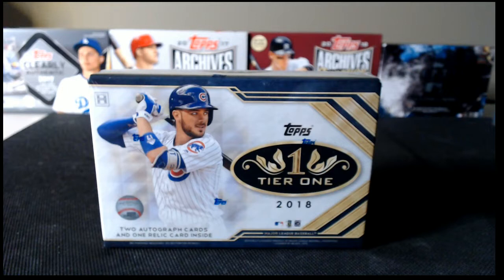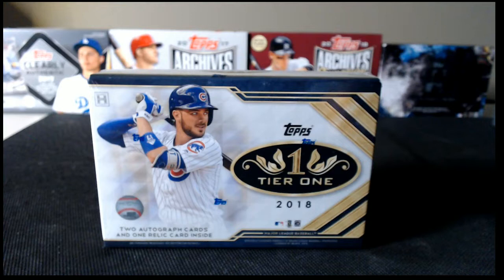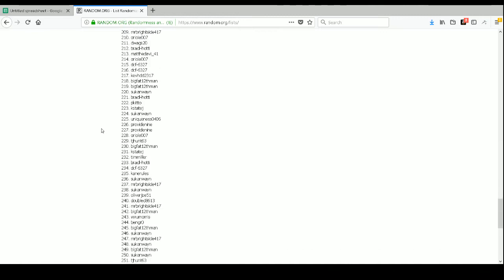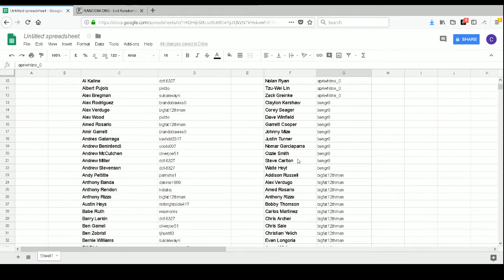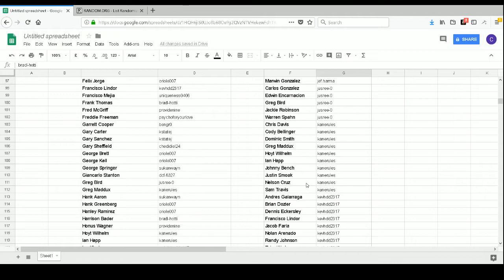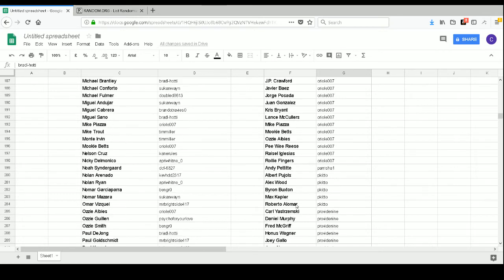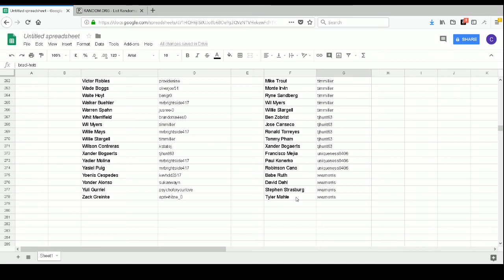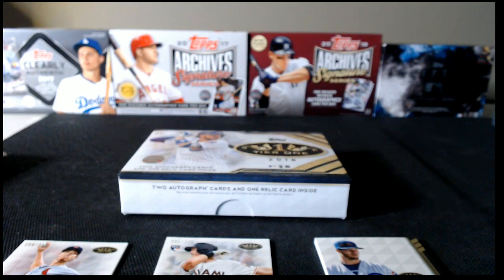2018 Topps Tier One Baseball 7-31-2018 eBay Store Random Player 1 Box Break